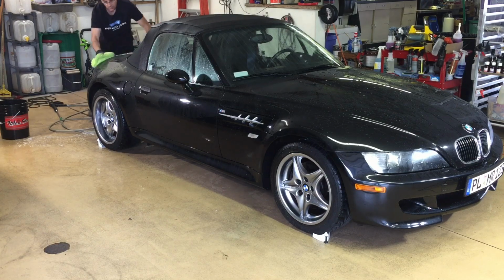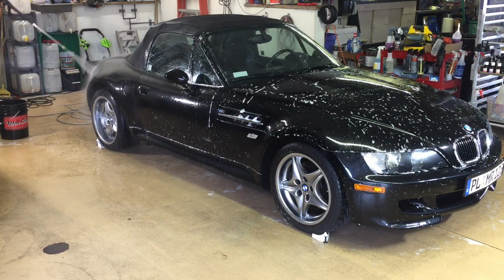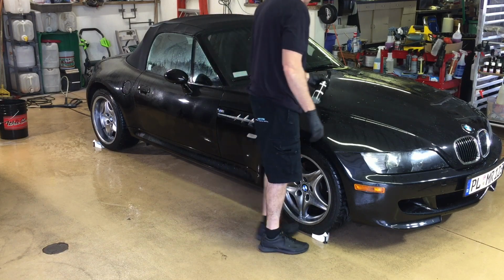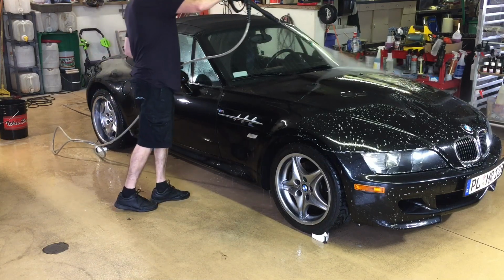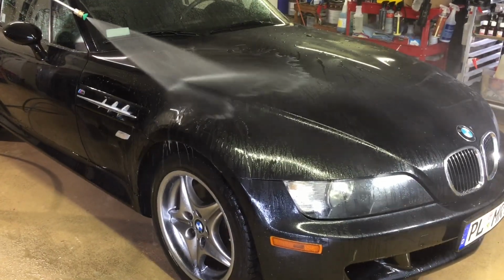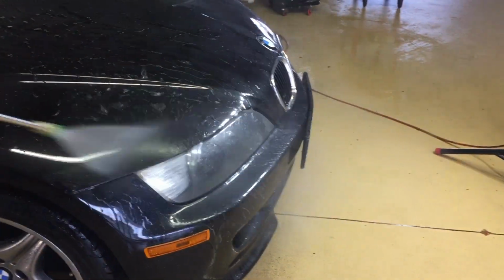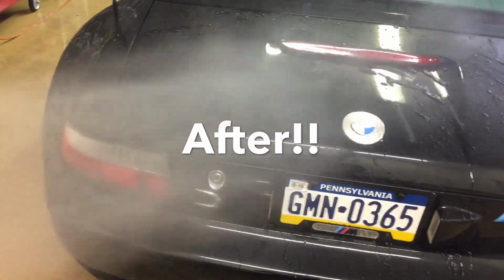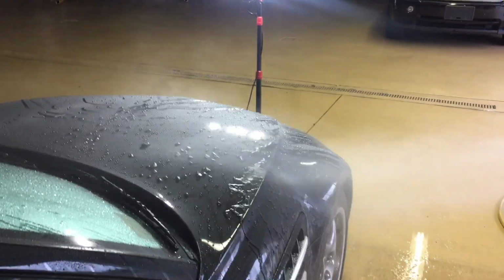McKee's 37 Hydro Blue Sio 2 Coating!! Spray and Rinse!!!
McKee's 37 Hydro Blue Sio 2 coating combines the ease of a quick detailer with the advanced protection abilities of a Sio2 coating. It is a spray and rinse formula that easily applies to wet paint and provides an extremely high gloss layer of protectant .

McKee's 37 Hydro Blue Sio2 Coating.

@apexautodetail (Instagram)

@apexautodetails (Facebook)

@apexautodetail1 (Twitter)